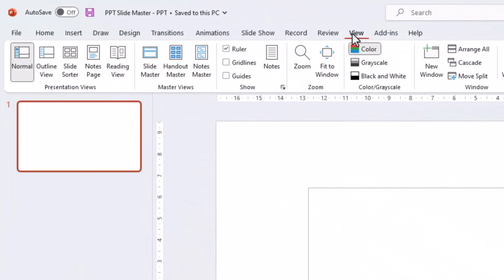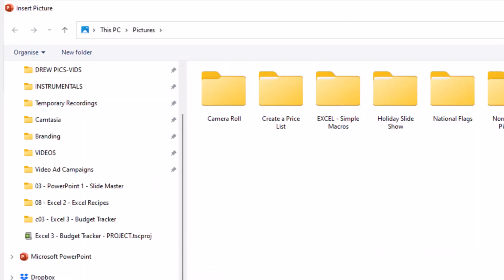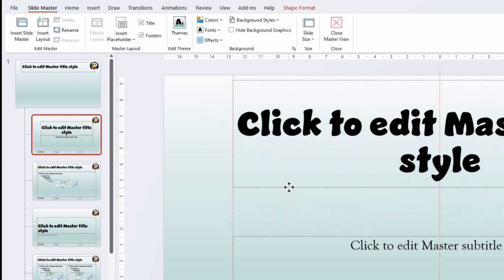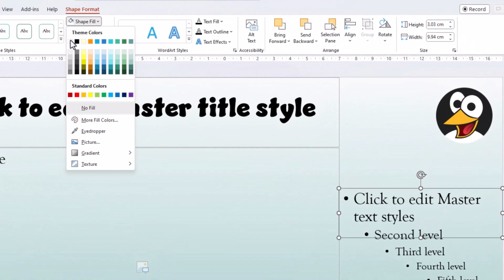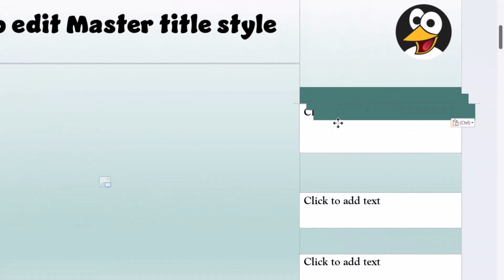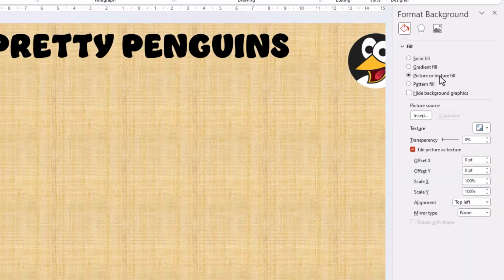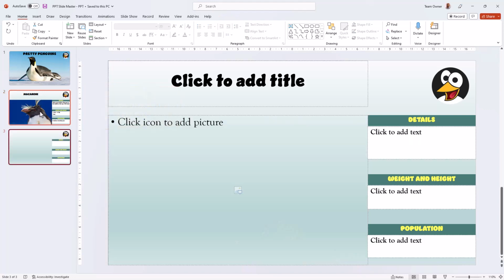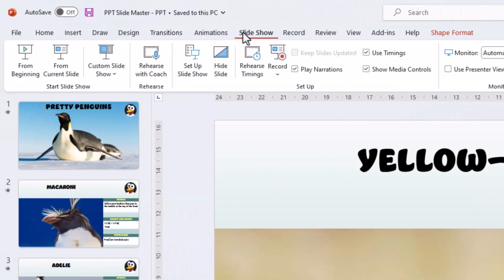Slide Master in PowerPoint 365!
Design Like a Pro: Master PowerPoint Slide Masters for Effortless Presentations! Ditch design headaches and unlock PowerPoint's secret weapon! This beginner-friendly tutorial shows you how to use Slide Masters to create stunning & consistent slides with minimal effort. Learn to build professional templates, customize layouts, and apply styles in just 5 steps. Say goodbye to messy presentations and hello to presentations that wow your audience!